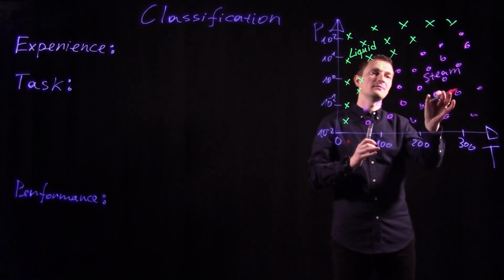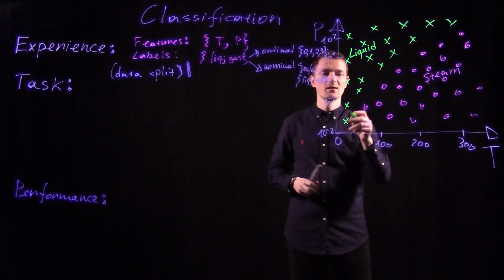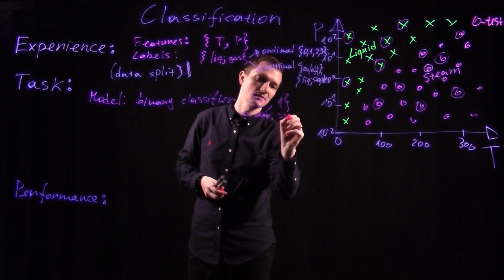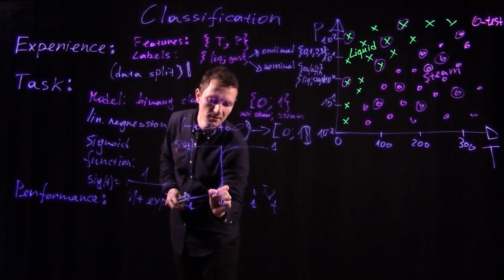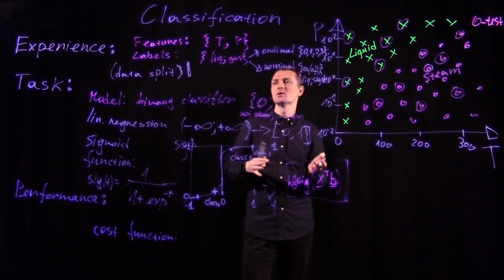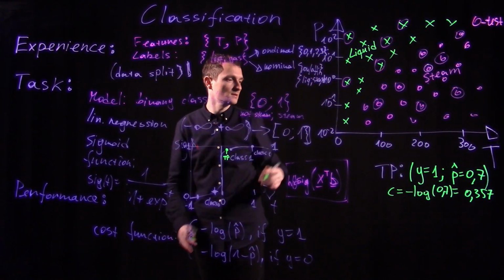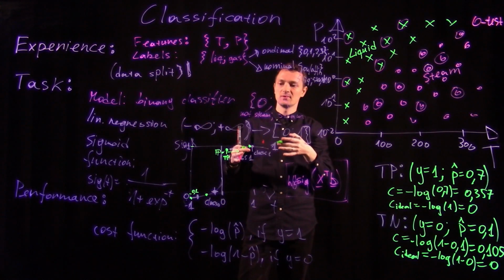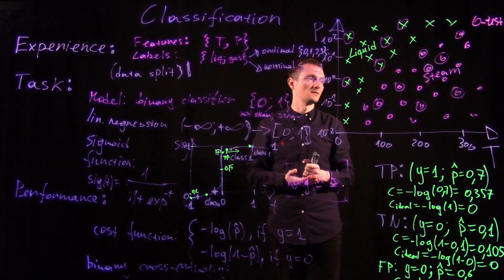Machine Learning - Classification